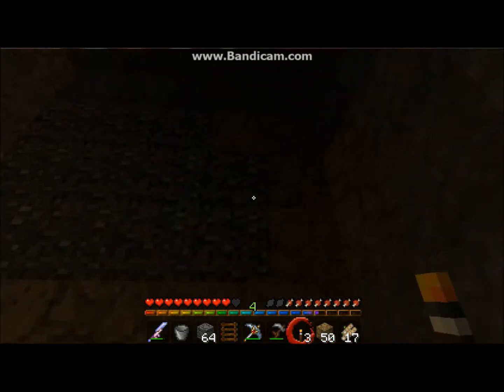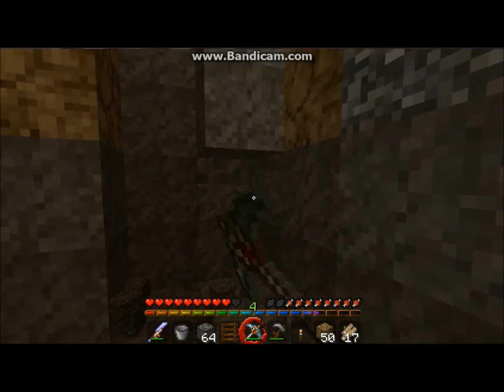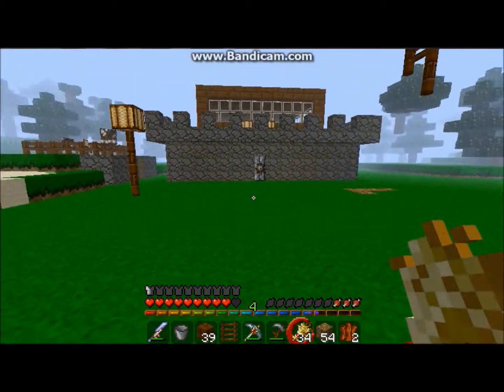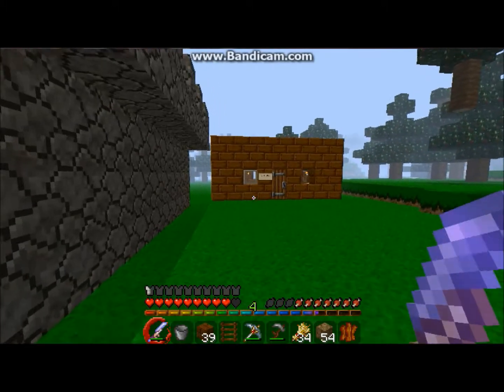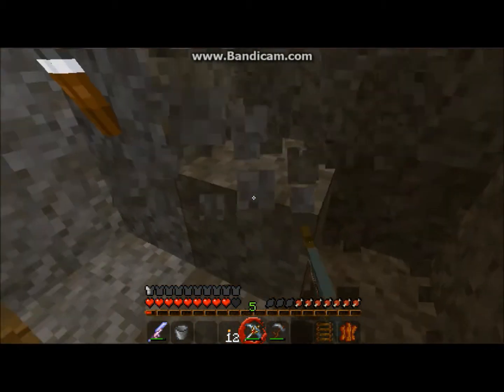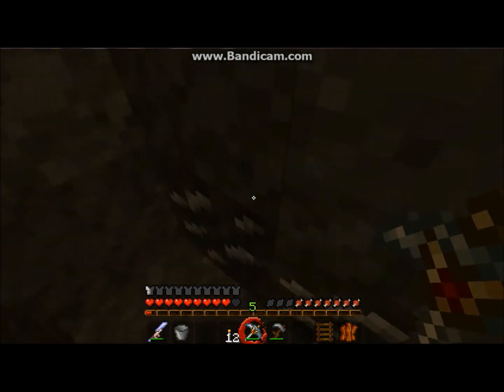Breakblock Mountain - Episode 19 - Tree time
Dom, Dan and John try to survive in a harsh world full of monsters and evil.